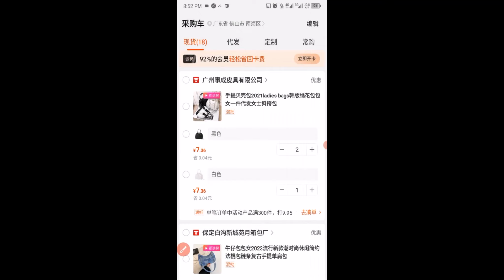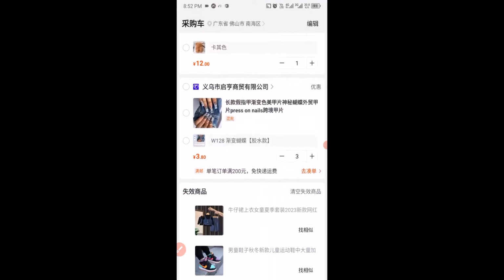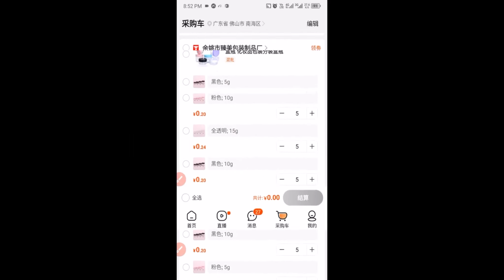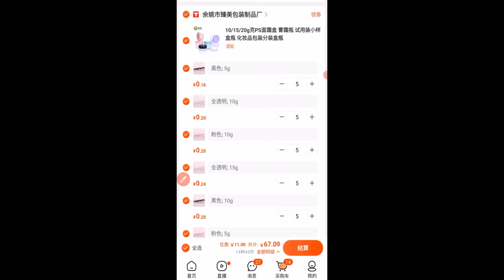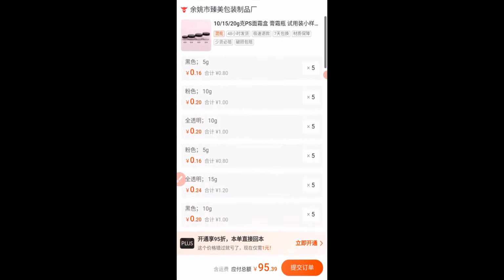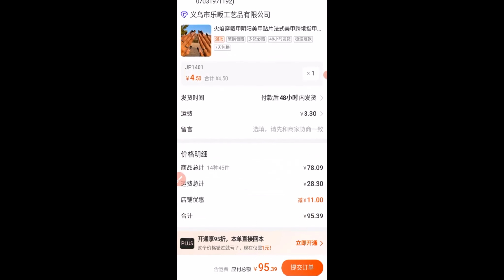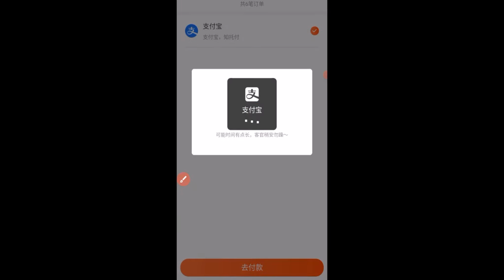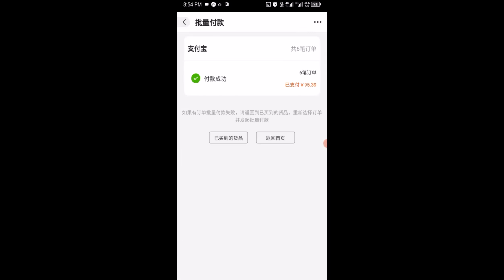How To Buy Goods From Multiple Sellers on 1688 - My Secret Method Revealed!!